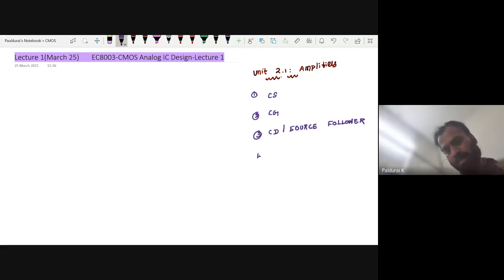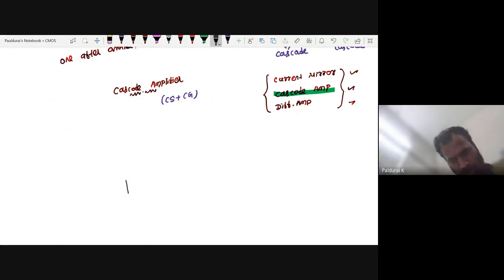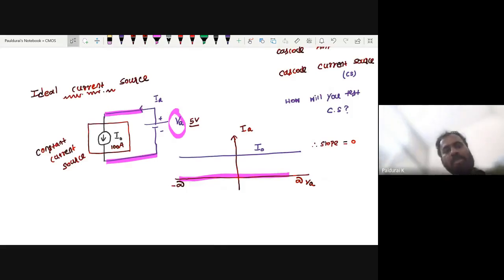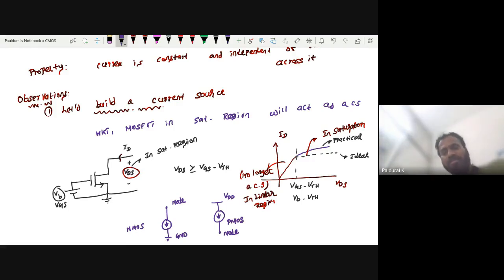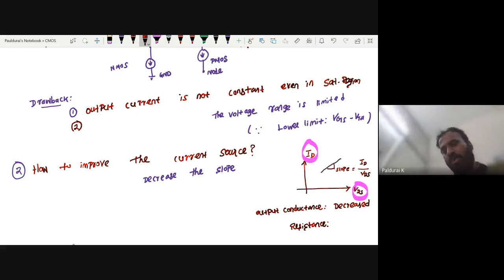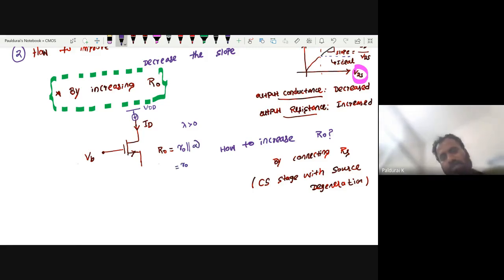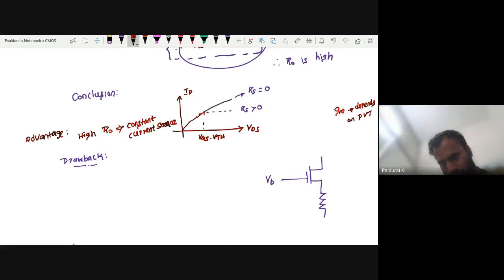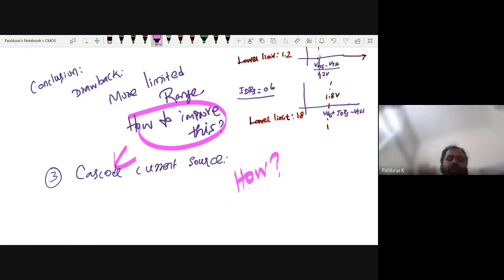CMOS Lecture 1